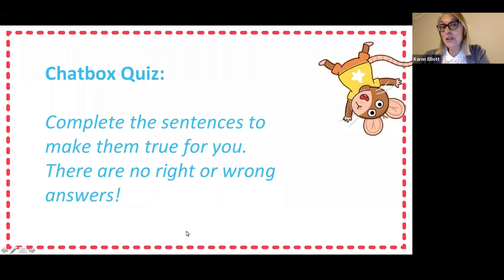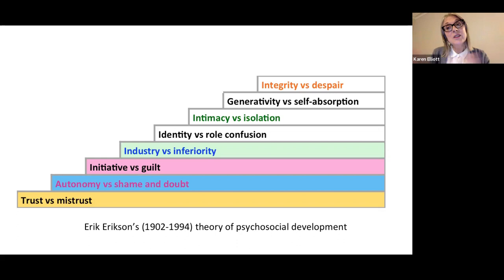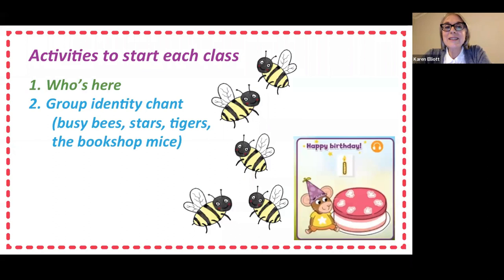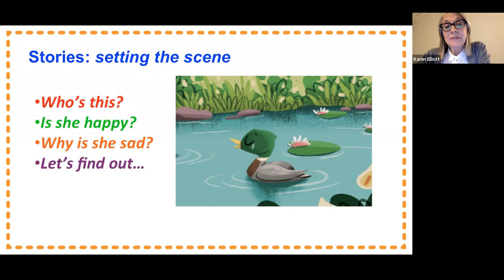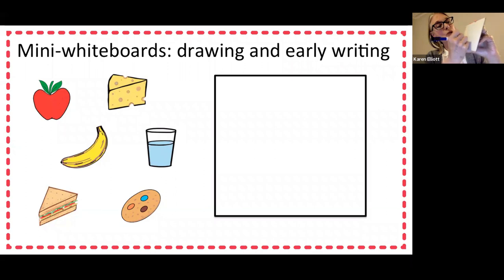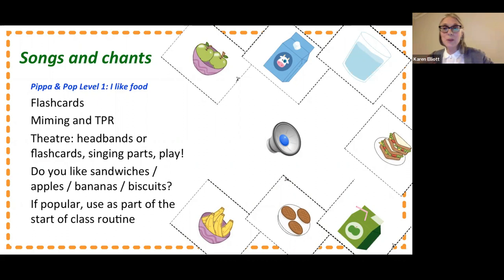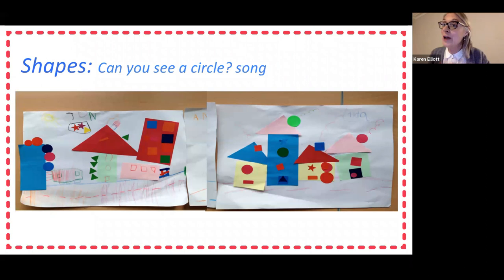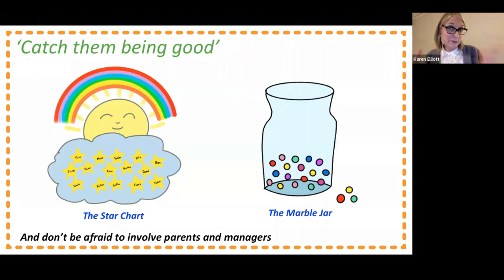Techniques for Teaching Pre-Primary with Karen Elliott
Teaching very young learners can be a joy and a challenge in equal measure. What are the tricks of the trade for planning and delivering a truly marvellous experience for teachers and learners? How can we maintain energy throughout the year? Karen's lively session reflects on how we plan our classes, and learn ideas which make planning, preparation and teaching more enjoyable and rewarding. We promise activities for using topics, stories, projects, songs and chants, puppets and many more.